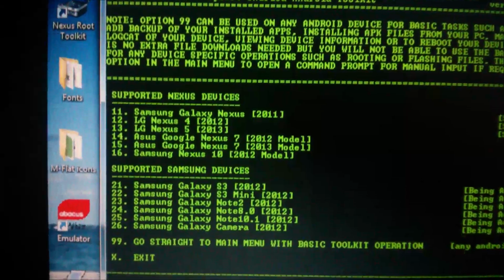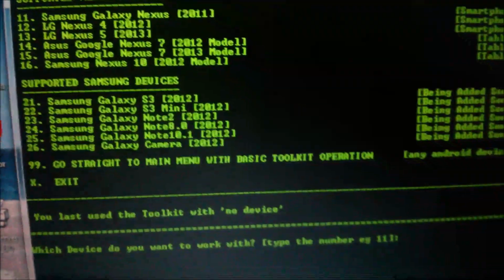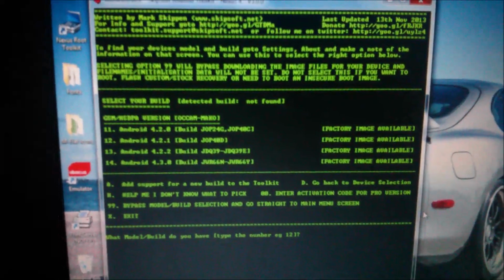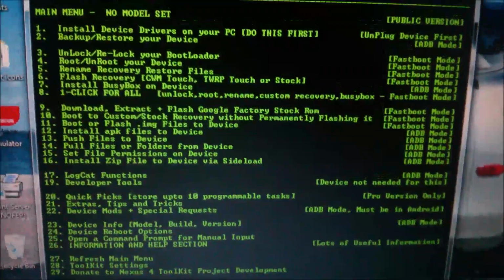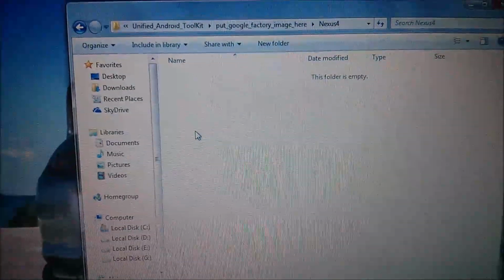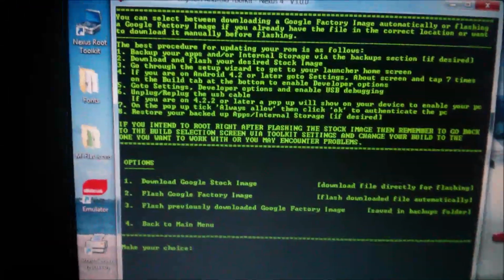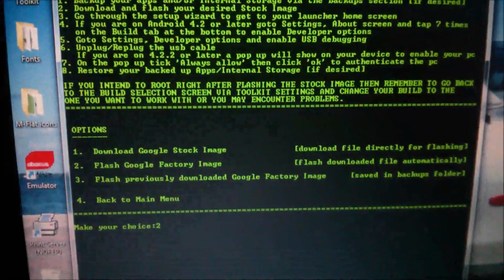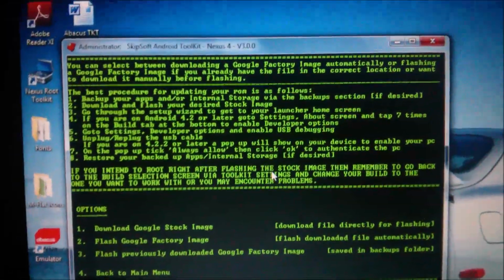Easy way to Flash 4.4 Factory Image on Nexus 4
Hey guys this is the easiest way to flash 4.4 factory image on nexus 4 without stucking on boot animation.

There's another tutorial on how to flash Android Lollipop on Nexus 4,5,7 and 10 go check that video out too